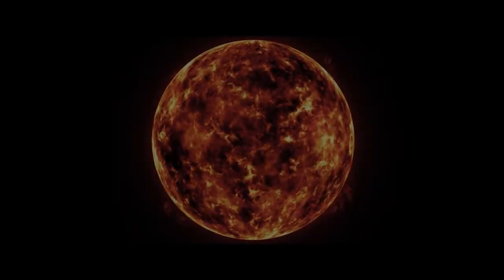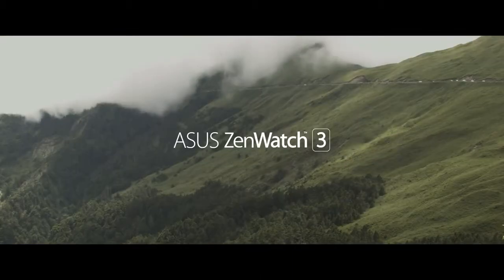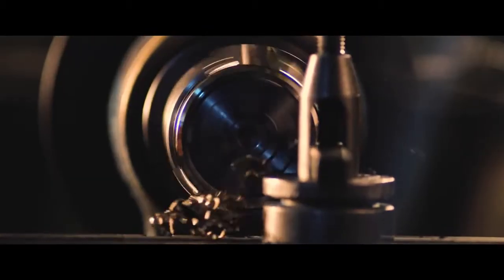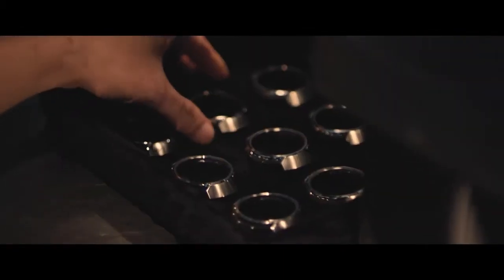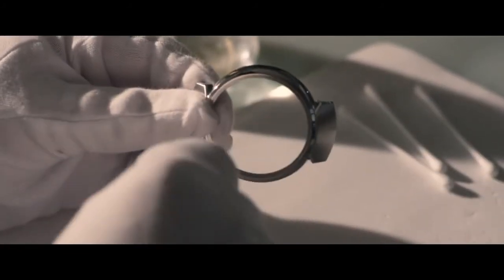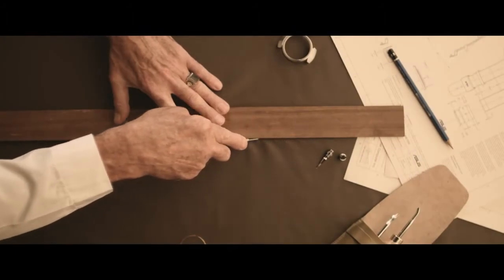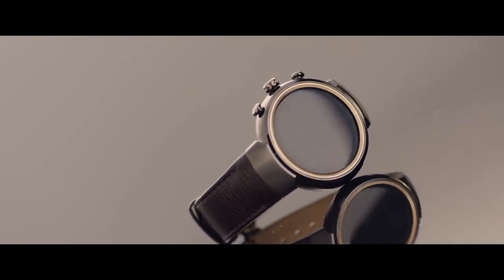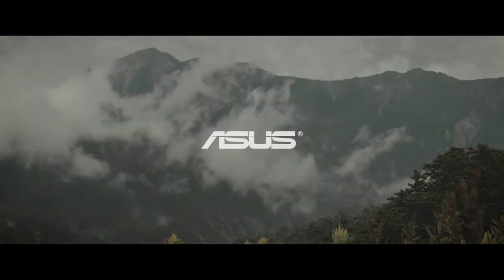Time-Honored Craftsmanship, Smart Customization - ZenWatch3 | ASUS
With the meticulous craftsmanship and timeless design of a fine mechanical watch, ASUS ZenWatch 3 is a timepiece you’ll want to wear every day. With a look inspired from the beauty of Nature, it exudes sophisticated style and delivers a new level of powerful functionality.

ASUS ZenWatch 3 is meticulously fashioned from jewelry-grade 316L stainless steel, resulting in a luxurious accessory that not only looks incredible, but feels great to wear as well. This premium, cold-forged steel is 82% stronger than traditional steel to ensure that ASUS ZenWatch 3 stands up to the rigors of daily wear. A diamond-cut bezel and intricately detailed setting add a further touch of refinement and precision. With ASUS ZenWatch 3, total luxury never looked so good.